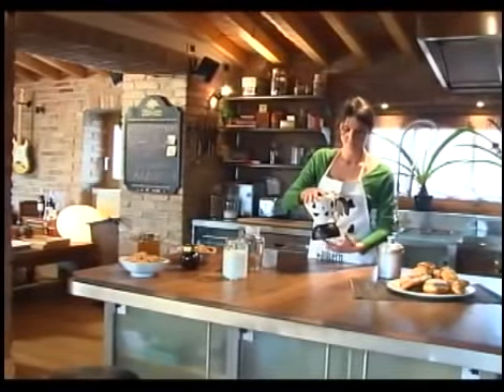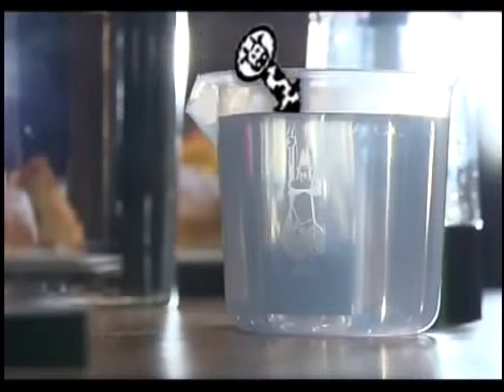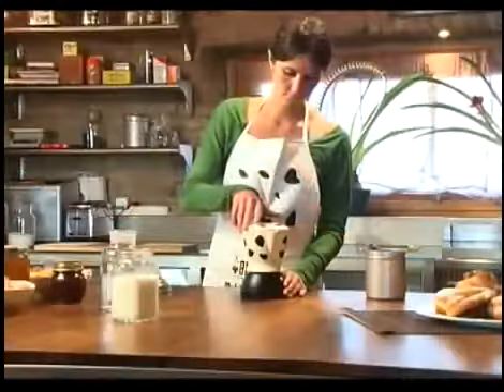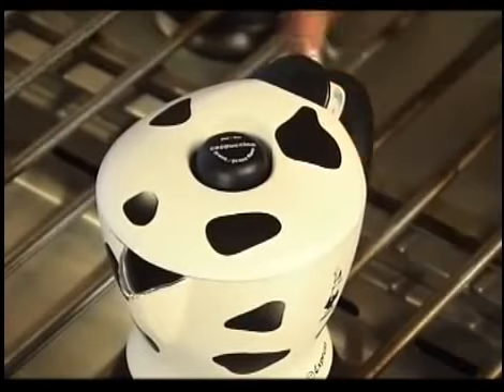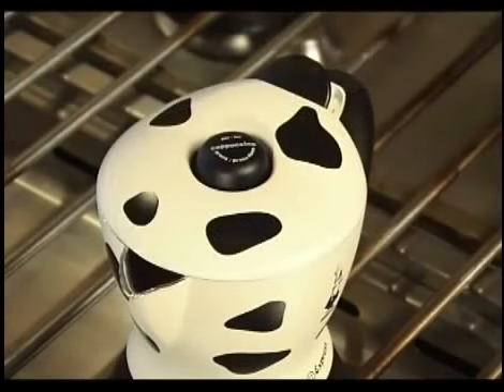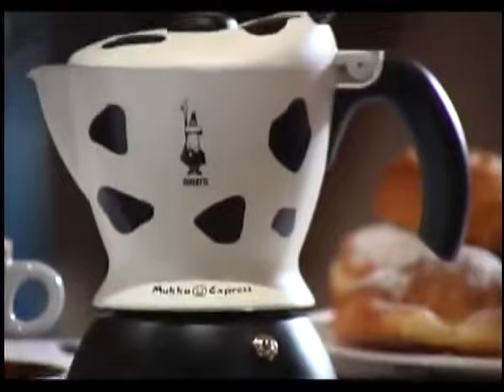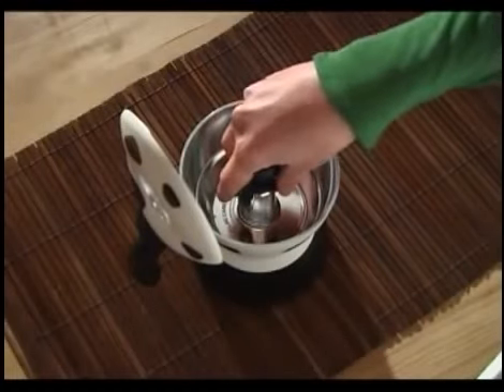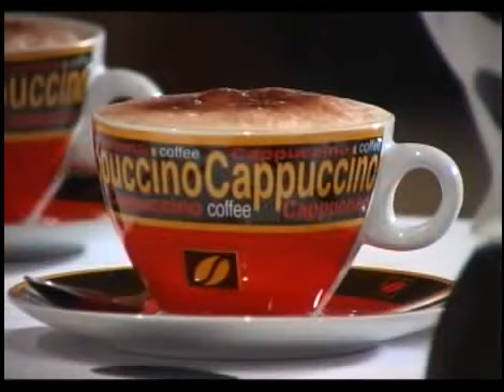Моккаварка Bialetti Mukka Express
Mukka Express - новое изобретение Bialetti. Это единственная кофеварка, которая позволит вам приготовить великолепный капучино в домашних условиях с такой же легкостью, как если бы вы использовали профессиональную кофемашину.